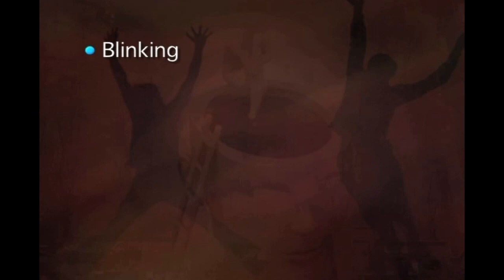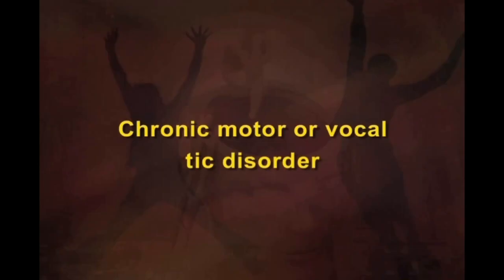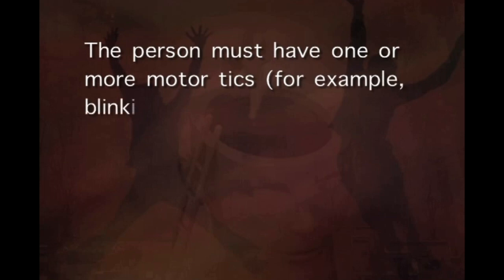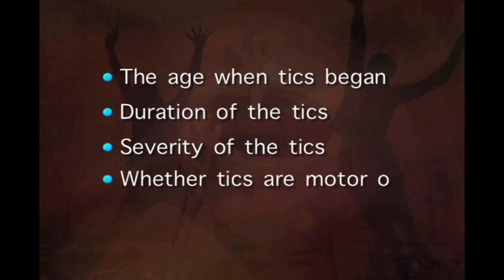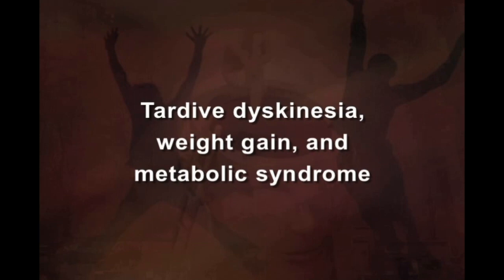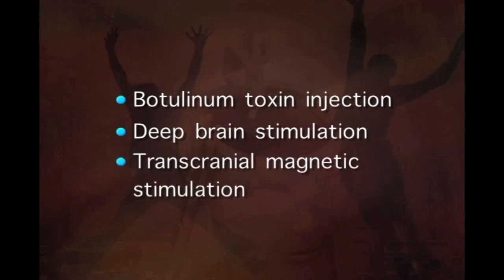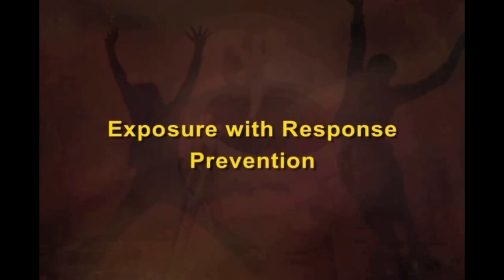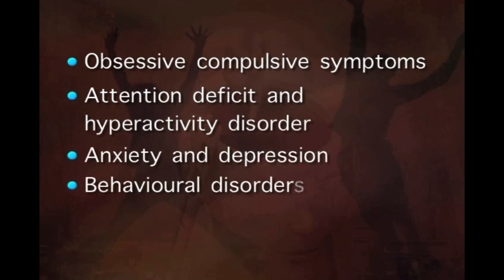LESSON 26 Tic Disorders and Tourette’s Disorder